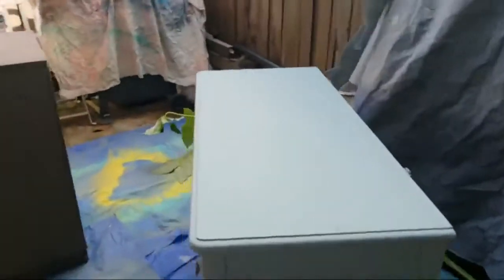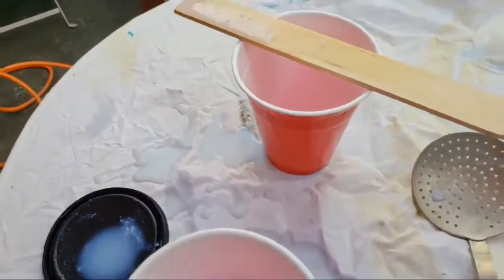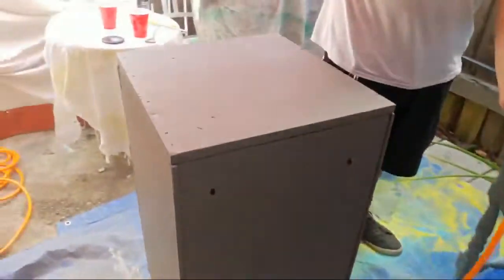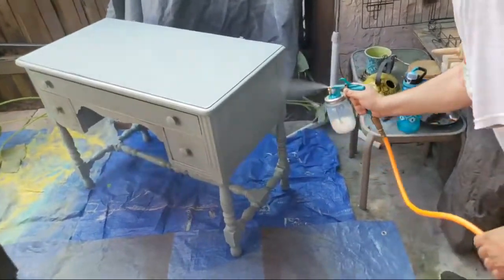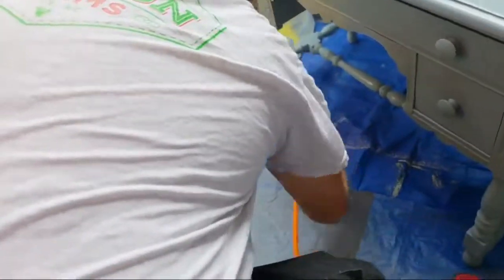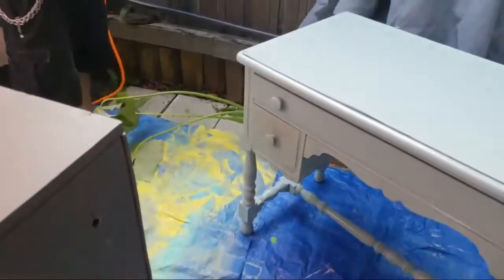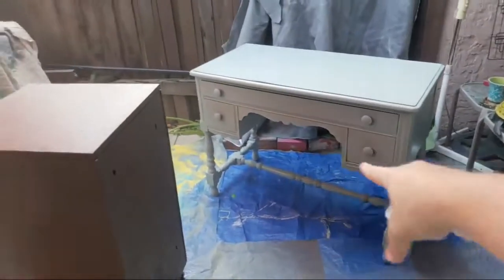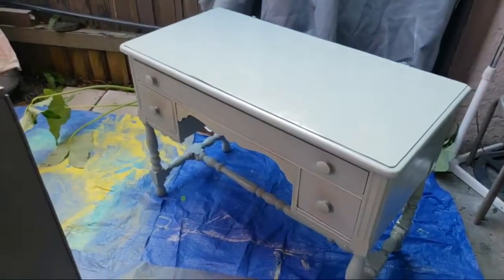Sealing Furniture with Polyurethane Using the Critter Sprayer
We are using Aqua Water Based Polyurethane to seal our vintage vanity that we previously painted with Dixie Belle Paint in Vintage Duck Egg using the Critter Sprayer.